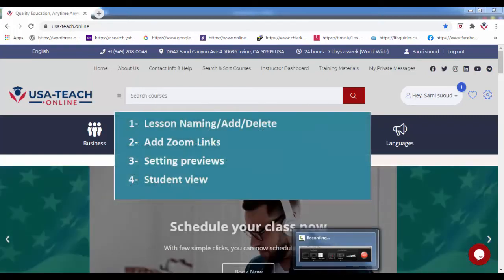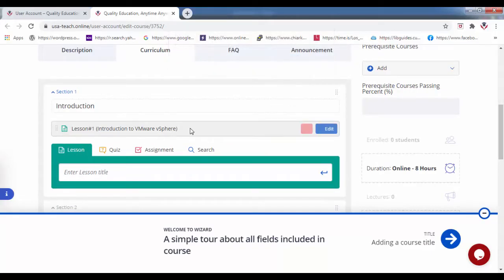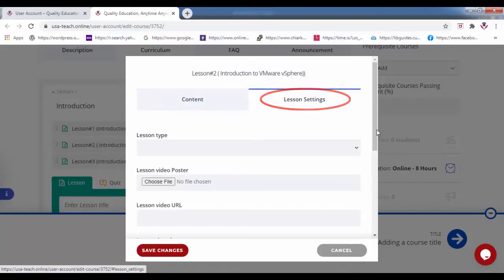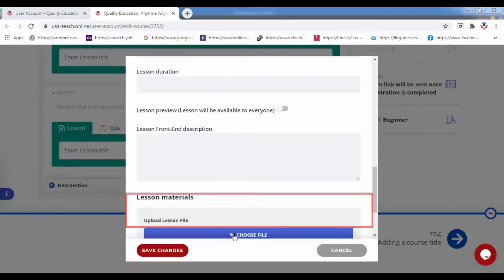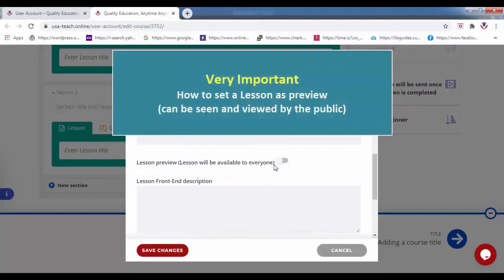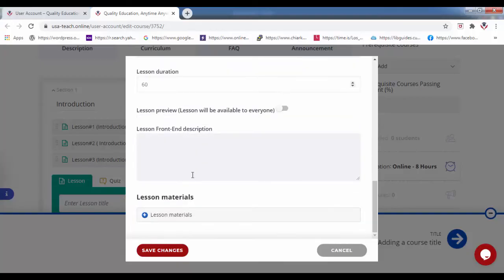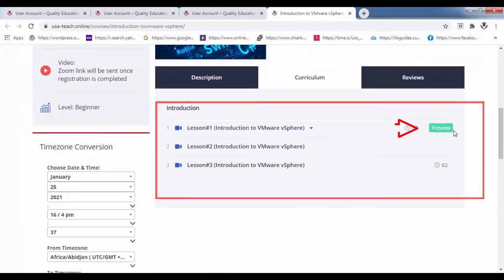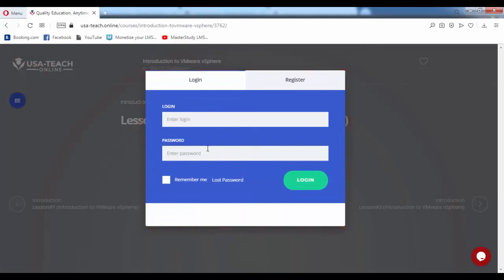1-Lesson Naming/Add/Delete 2-Add Zoom Links 3-Setting previews 4-Student view